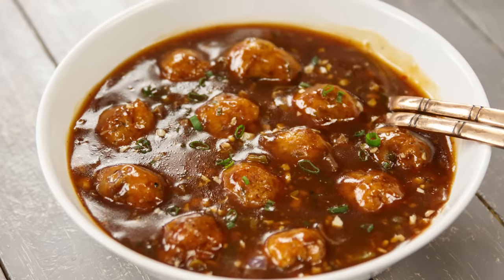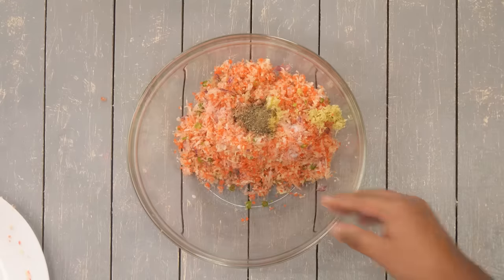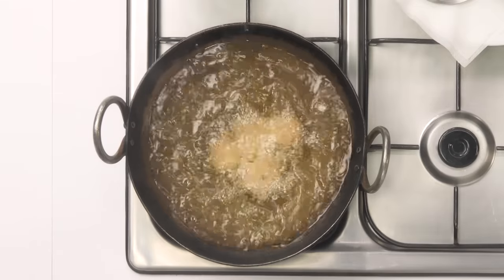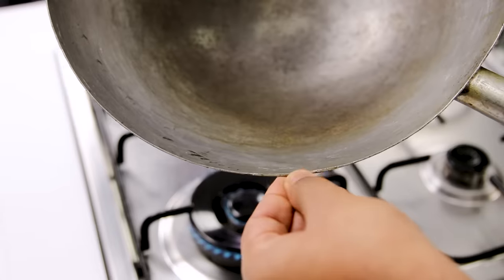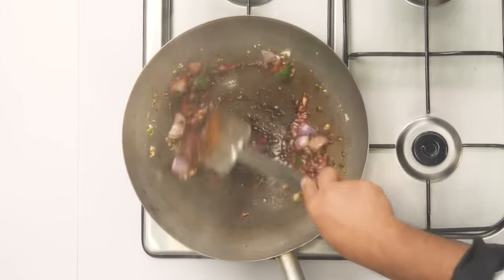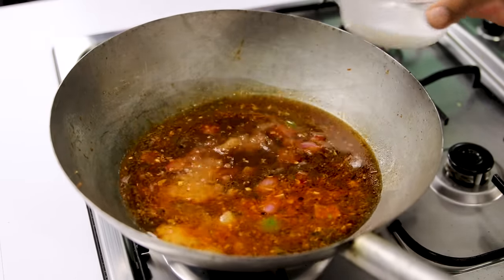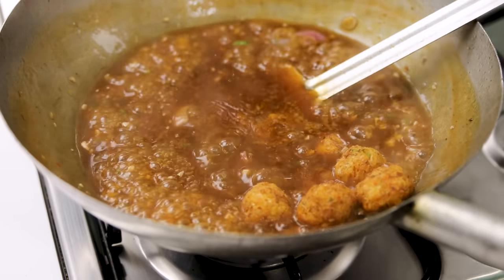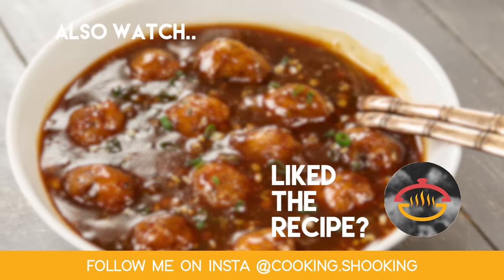Veg Manchurian Gravy Restaurant Style Vegetable Wet Recipe - CookingShooking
Today, let's make Restaurant Style Vegetable Manchurian Recipe in Gravy aka Wet Veg Manchurian is what we're making :)

Chopper like this can be used

Ingredients:
Mix of Finely Chopped Vegetables - 2 ½ cups
Salt - as per taste
Garlic - 4-5 cloves chopped
Ginger - ½ inch chopped
Black pepper powder - as per taste
Corn flour - 3-4 tbsp
Maida - 3-4 tbsp

Garlic - ¼ cup
Green chilli -
Cubed capsicum - ½
Onion shells - 1 medium
Soy sauce - 1 tbsp
Schezwan sauce - 1 tbsp
Red chilli sauce - 1 tbsp
Ketchup -  1 tsp / Sugar - ½ tsp
Water - to make slurry
Ajinomoto - optional
Spring onion greens - to garnish